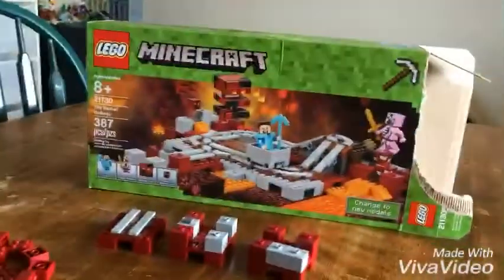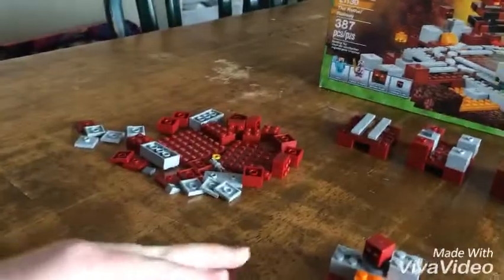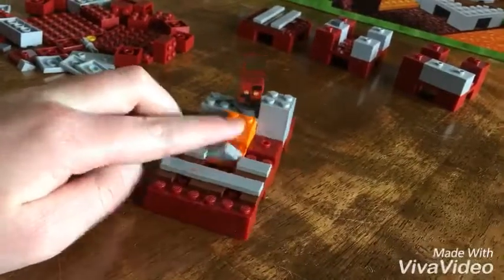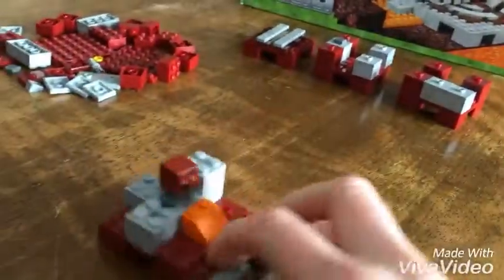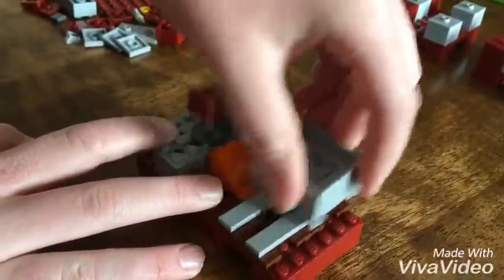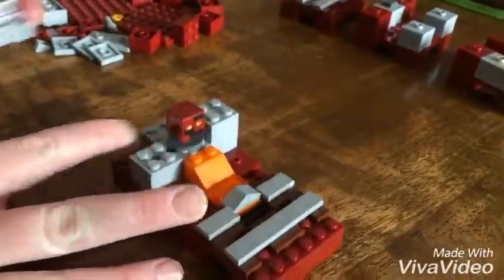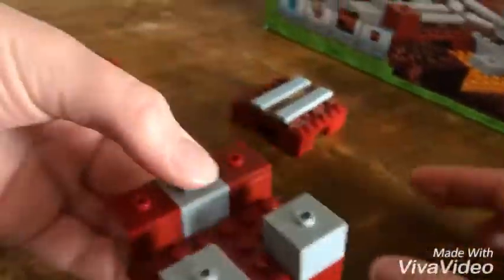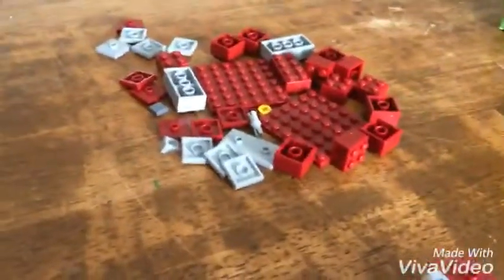Nether Railway Lego bag 2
See what bag 2 makes